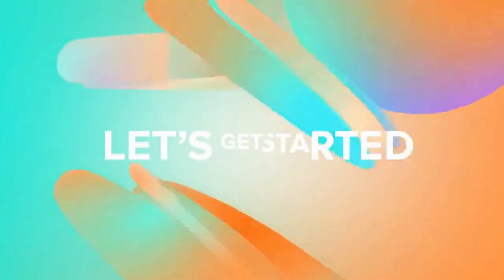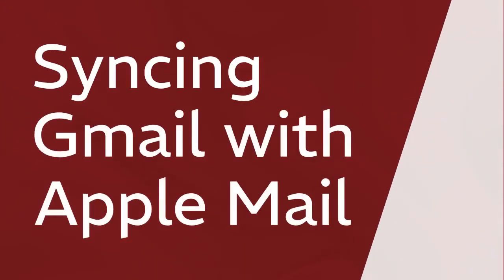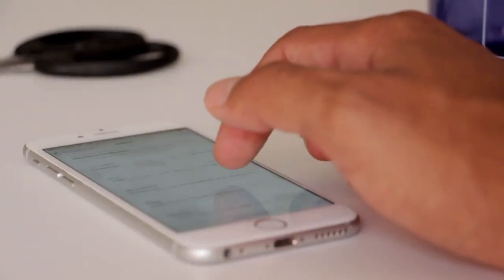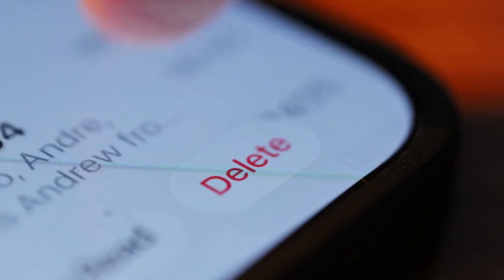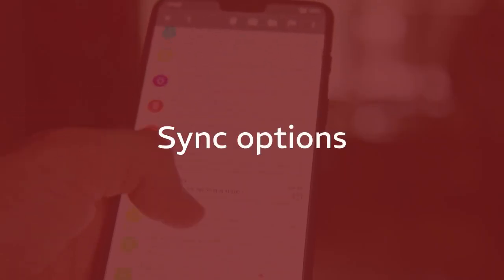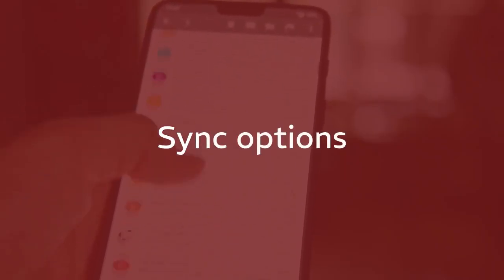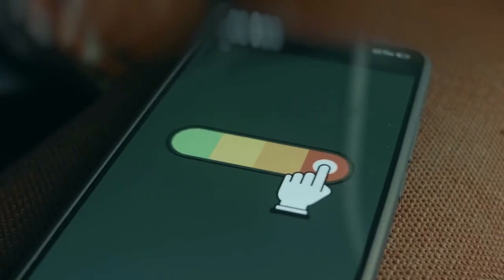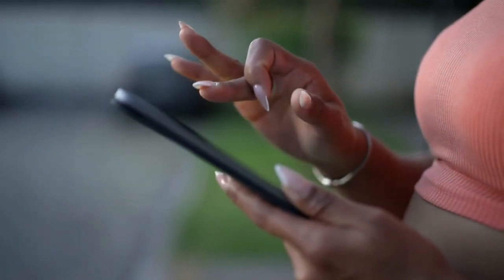How To Sync Apple Mail With Gmail?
To sync Apple Mail with Gmail, first ensure you have a Gmail account. Open Apple Mail on your Mac or iOS device, navigate to Mail -- Accounts (or Settings -- Mail -- Accounts on iOS), and select "Add Account." Choose "Google" from the list and follow the on-screen prompts to sign in with your Gmail credentials. You'll be asked to grant Apple Mail permission to access your Gmail account; allow this. Once authenticated, you can select which Gmail services (Mail, Contacts, Calendars) you wish to sync. Your Gmail inbox, folders, and emails will then appear within Apple Mail, and any changes made in either application will be reflected across both.